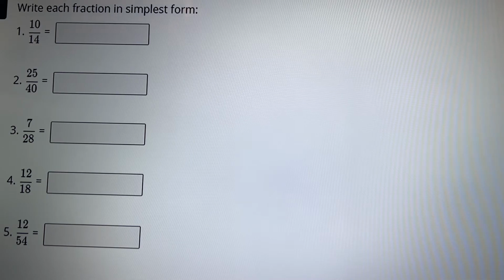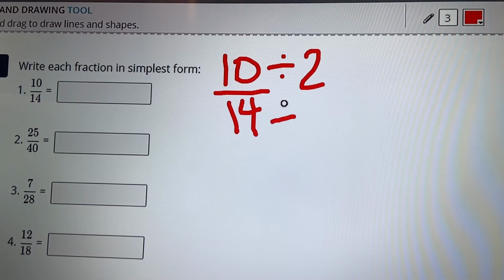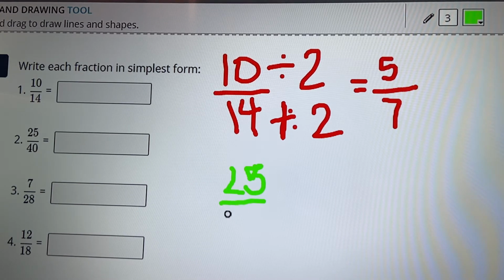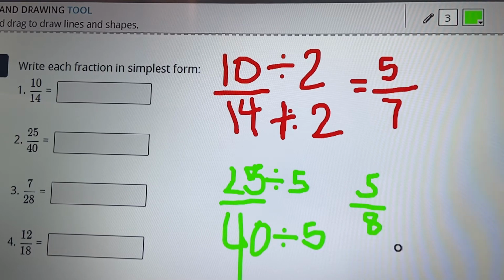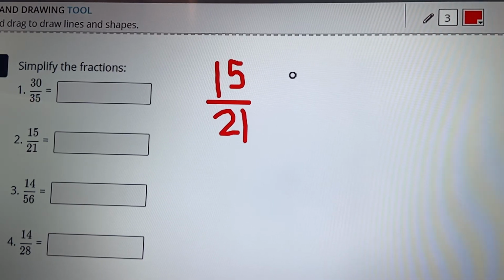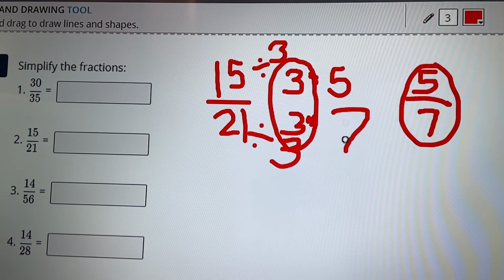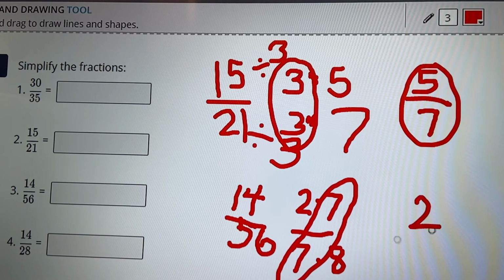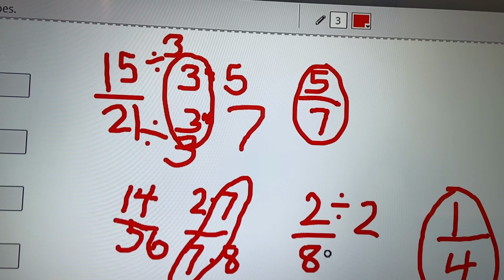Module 3 Lesson 3 #1-2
Grade 6 Simplifying Fractions